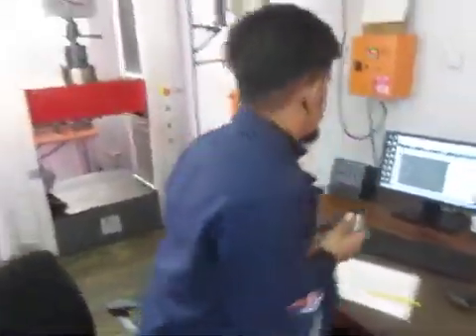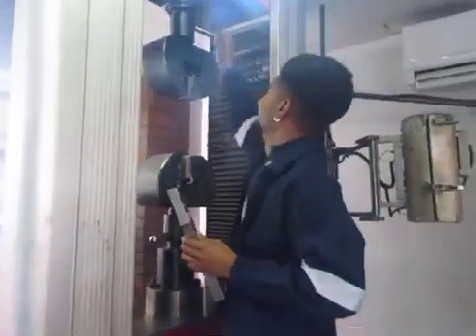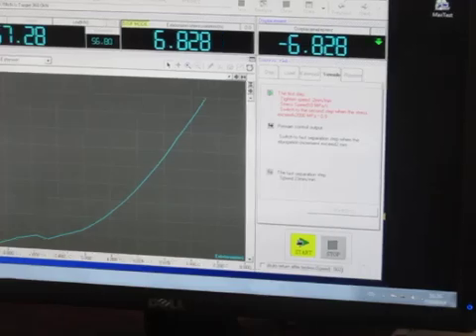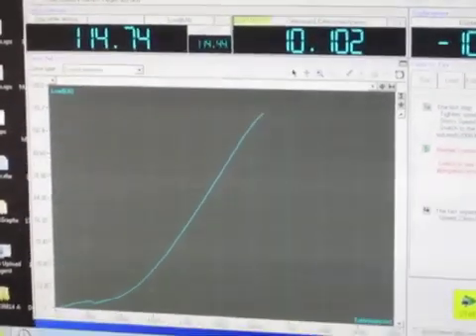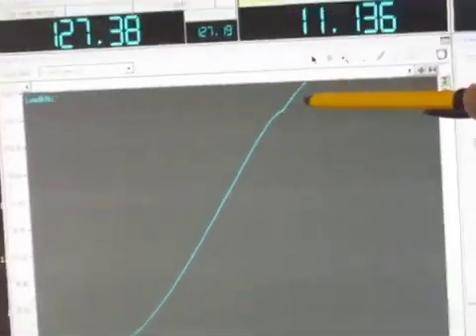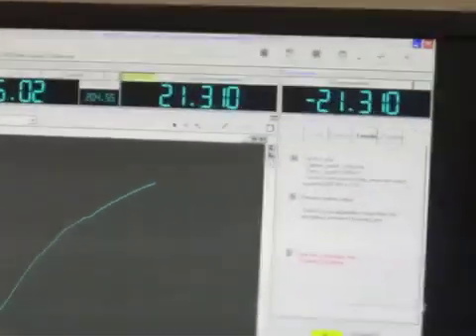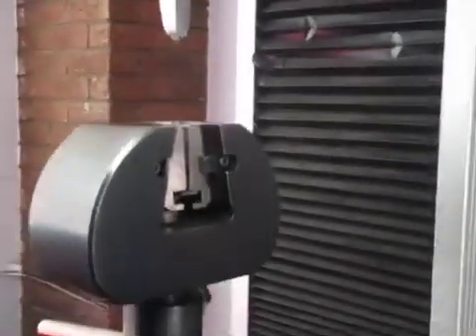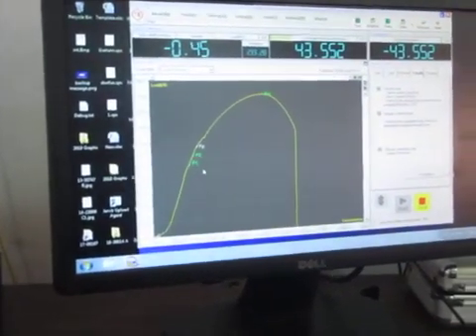BREAKING WELDED STEEL PLATES || PULLING TENSILE SAMPLE WITH HYDRAULIC PRESSING MACHINE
Mechanical testing or engineering tests are performed to determine various mechanical properties of materials such as strength, hardness, ductility, toughness, brittleness, etc. The precision results of these tests is utilised to determine suitability of materials for the field application. ...
charpy or impact testing is widely used to measure the toughness and ductility of the weld metal, base metal. Tensile testing of welds in place, with weld metal, HAZ, and base metal, allows an overall strength to be determined but usually cannot provide the strengths of the individual parts of the weldment.
Filmed with KODAK PIXPRO Astro Zoom AZ421-WH 16MP Digital Camera with 42X Optical Zoom and 3"